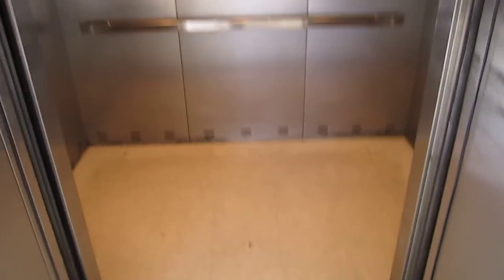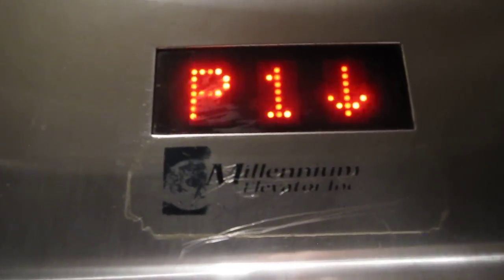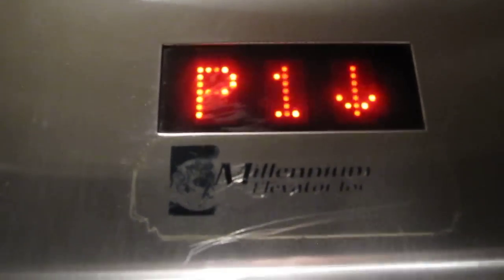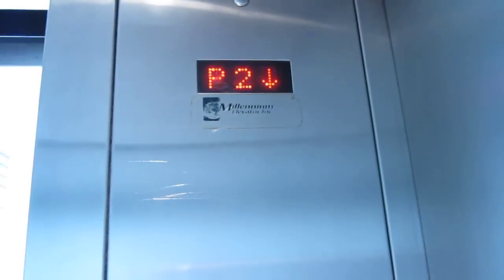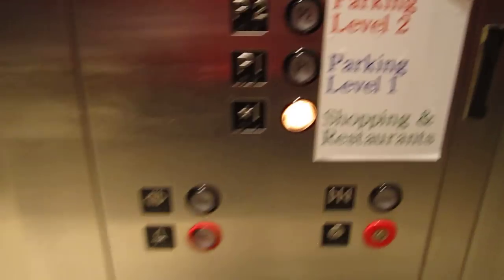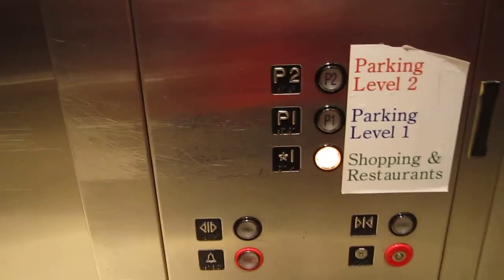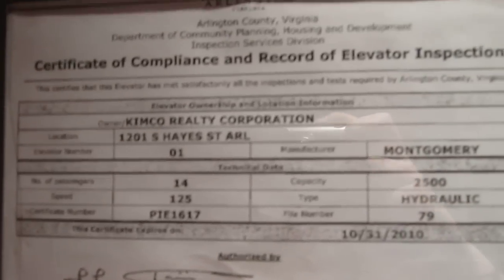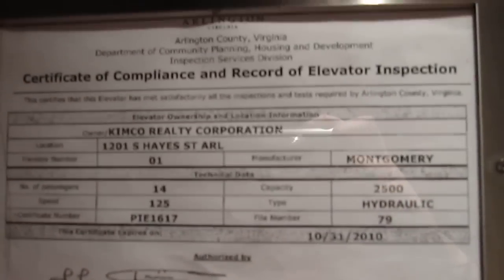AWESOME/EXCELLENT Montgomery Twinkie-M Hydraulic Elevator-Pentagon Centre S/C-Arlington, VA